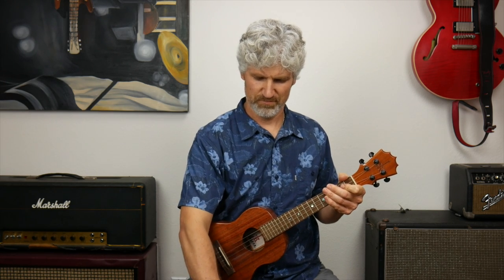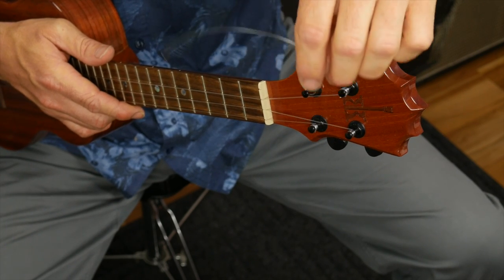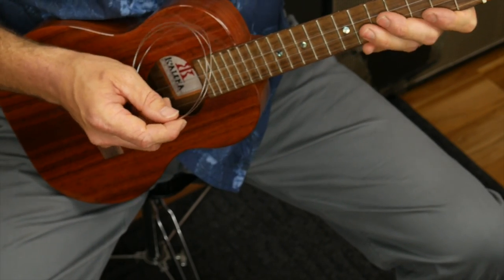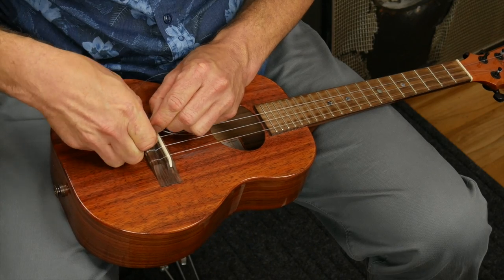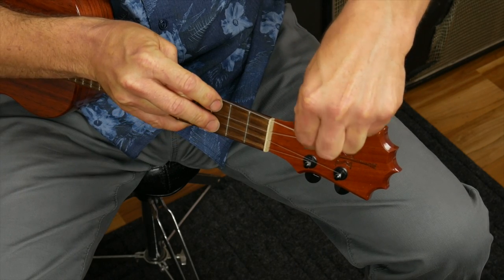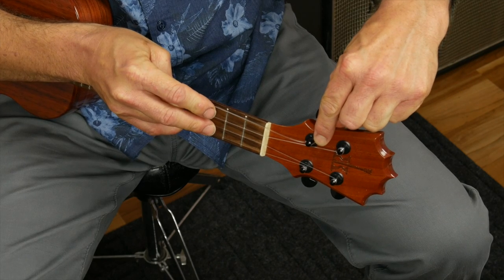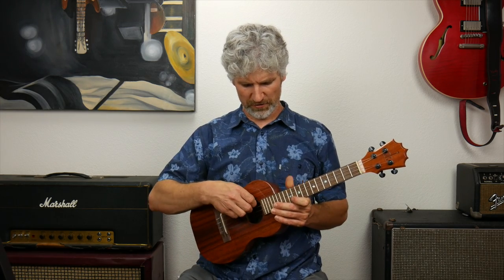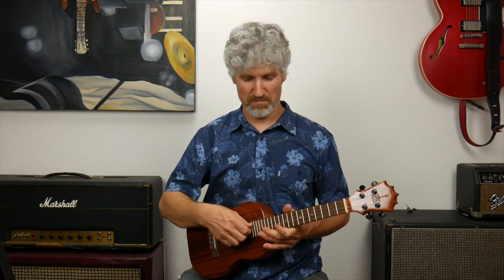The Right Way To Change Strings On The Ukulele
This detailed and up close video will show you how to successfully change the strings on your ukulele.